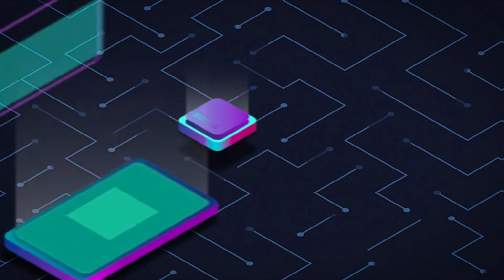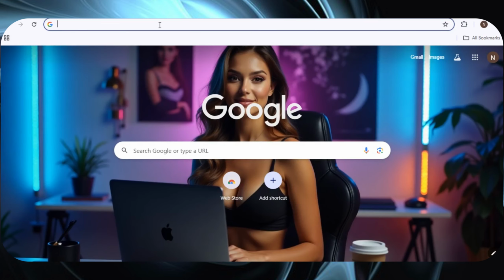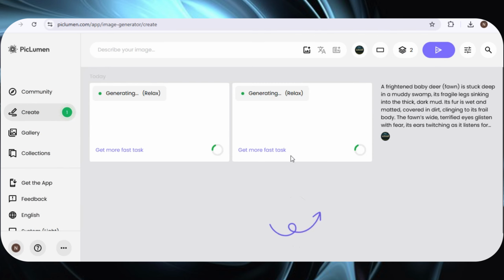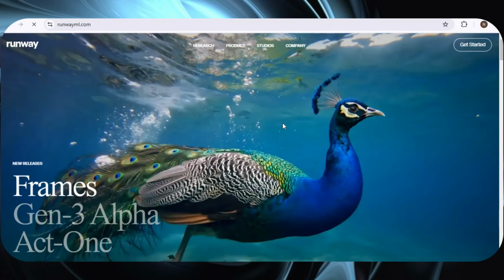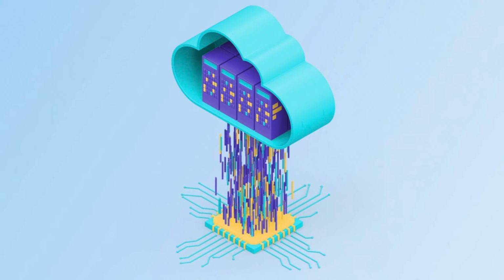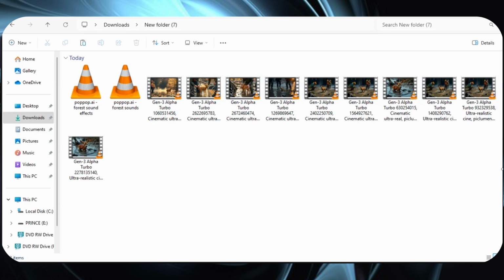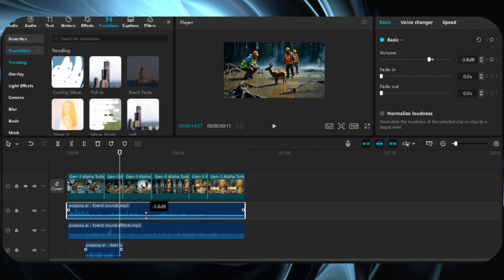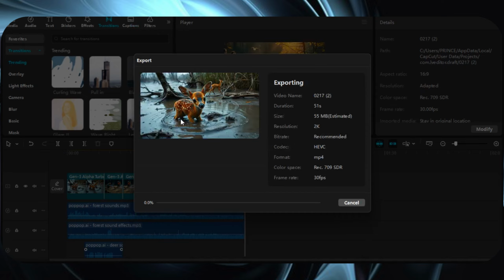How to Create Animal Rescue Videos with AI for FREE | Easy Step-by-Step Guide!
Want to create breathtaking Animal Rescue videos using AI? In today’s video, I’ll show you how to make stunning AI-generated rescue videos step-by-step, and the best part? It’s 100% FREE to use! Whether you're a content creator, animal lover, or someone looking to dive into AI video creation, this tutorial will walk you through everything you need.

🔑 Here’s what you’ll learn:
1️⃣ Idea Generation – Learn how to come up with unique Animal Rescue story ideas using ChatGPT.
2️⃣ AI Image Creation – Use PicLumen's FLUX model to generate lifelike images.
3️⃣ AI Animation – Turn those images into smooth animations with Runway ML, even for free!
4️⃣ Editing Tips – Learn how to edit your video, add background music, sound effects, and create engaging transitions.
5️⃣ Bonus Tips – Maximize these tools for the best results without spending any money!

Let me know which animal you’d love to feature in your rescue video in the comments below!